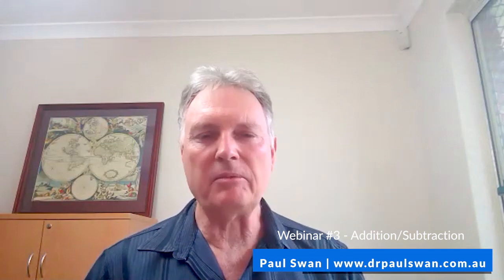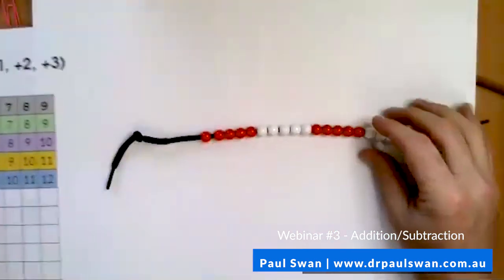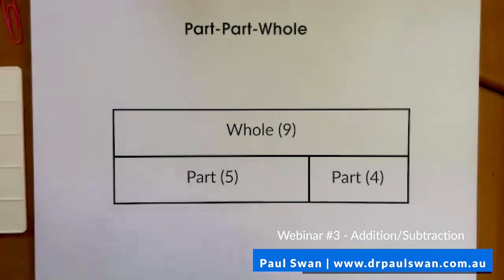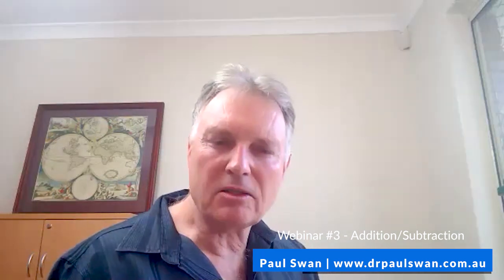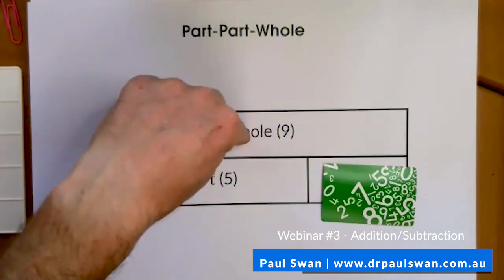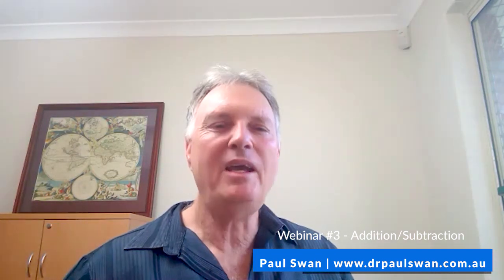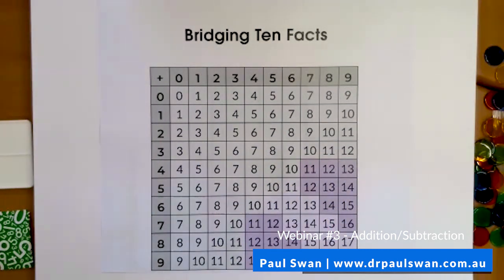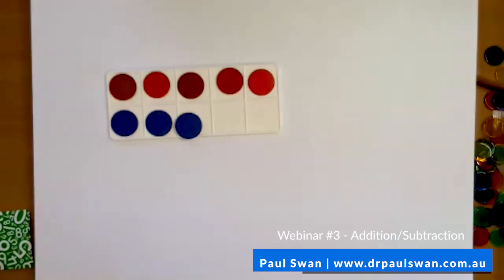Dr Paul Swan Webinar #3 - Addition/Subtraction Basic Facts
As broadcast on 20/04/2020. Next webinar is on the 27th of April.
This Webinar takes a look at the Basic Facts for Addition and Subtraction.

Which games/activities are good to try?
The webinar looks at Years 1-3, and both Parents and Teachers alike might enjoy the unpacking of how exactly Addition and Subtraction is taught, as well as the methods we use to make it more manageable to learn all the 100 addition and 100 subtraction facts.

Addition Facts - 00:00
Counting On Facts - 1:20
Using Cubes (or LEGO!) to count on - 4:40
A dice game for Counting on - 7:20
Counting on with a Beadstring - 8:20
Part Part Whole - 9:25
Missing Parts Questions/ Subtraction - 10:30
Strategy 2: Build to Ten Facts - 12:30
Build to Ten Game: 13:20
Using a Tens Frame: 13:55
Doubles Facts - 16:30
Doubles Game - 17:30
Modelling Doubles on a Beadstring - 20:30
Near Doubles Facts - 21:05
Modelling Near Doubles on a Beadstring - 22:30
Bridging Ten - 23:10
Reinforcing with Cubes - 26:20
Snap to Ten - 27:15
Milestones for Basic Facts - 28:40